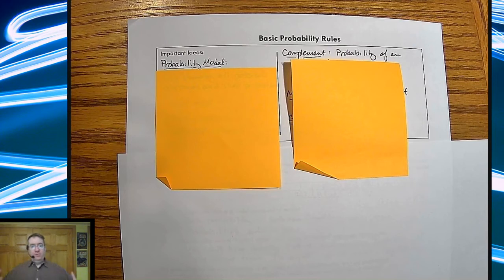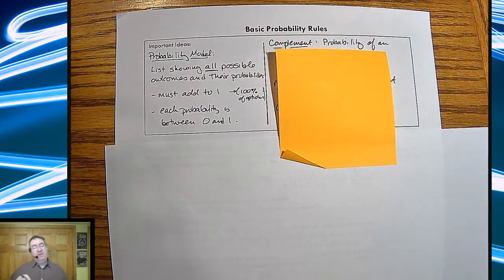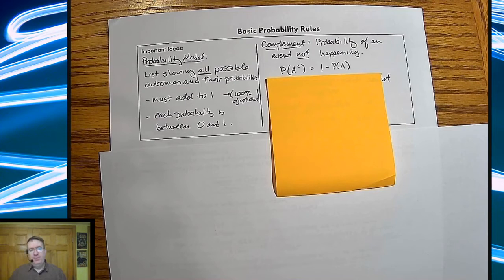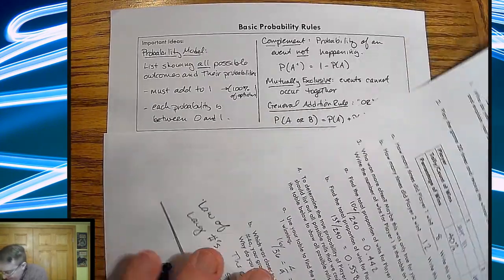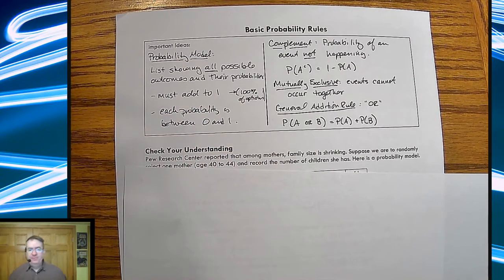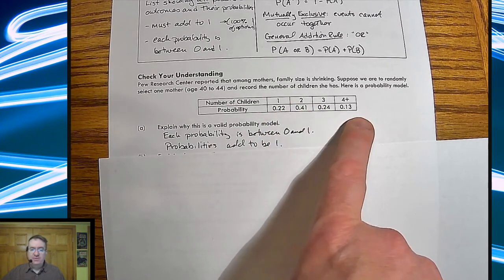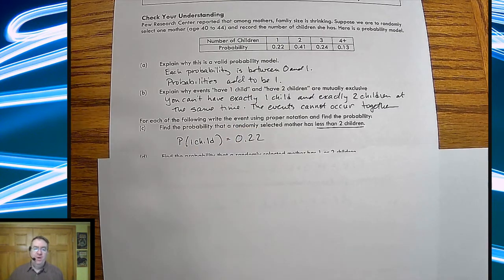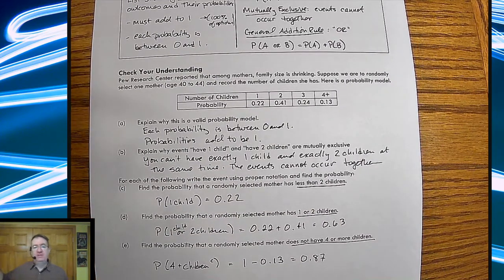How the Basic Probability Rules Work Part 2 | Bananas and Probability? Yup! - AP Stats Medic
-Give a probability model for a random process with equally likely outcomes and use it to find the probability of an event.
-Use basic probability rules, including the complement rule and the addition rule for mutually exclusive events.

Covering AP Stats CED Topic 4.3, 4.4, and 4.5